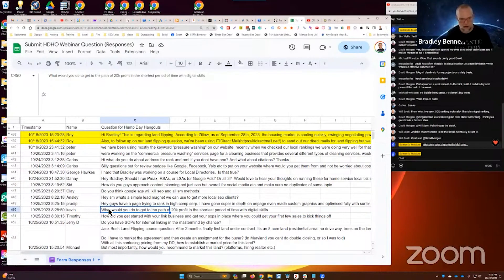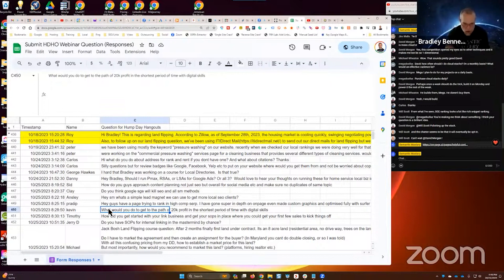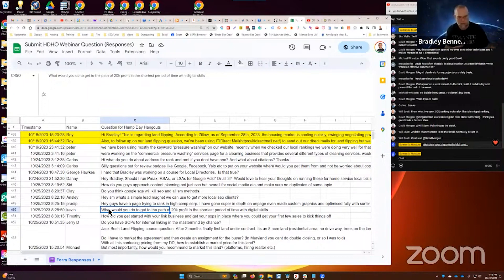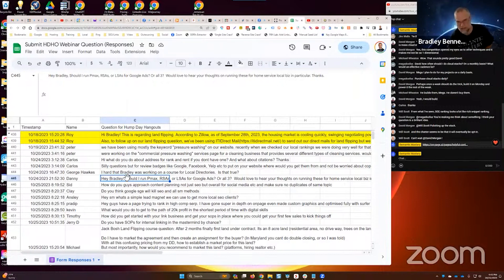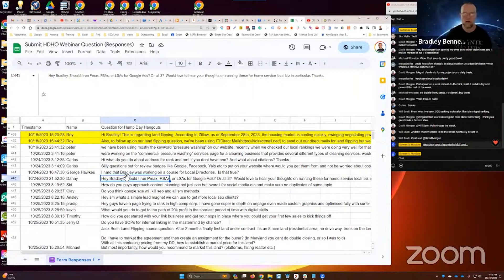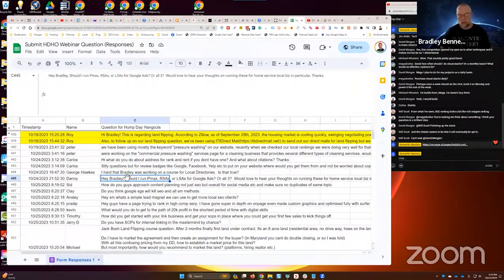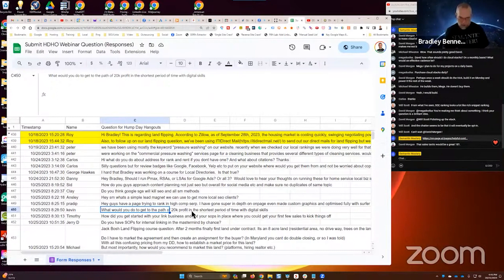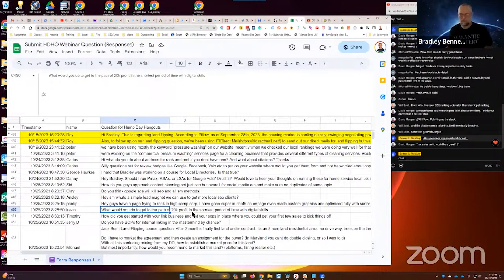What Would You Do To Get 20k Profit Quickly With Digital Skills?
What’s the best and quickest way to make $20k with your local SEO skills?

Believe it or not, it’s not the skill that will make you the money, it’s how good you are at selling.

Chasing after the next “great” tactic won’t help you at all if you don’t know how to sell your services to clients.

The best thing to do is to pick a target market, learn it thoroughly, and understand the pain points of businesses in that industry, then develop a tailored marketing and sales pitch for that specific market.

Focus on getting better at selling and you’ll see how the money flows!

In episode 467 of our weekly Hump Day Hangouts, one viewer asked how to get 20k profit quickly with digital skills.

The exact question was:

What would you do to get to the path of 20k profit in the shortest period of time with digital skills